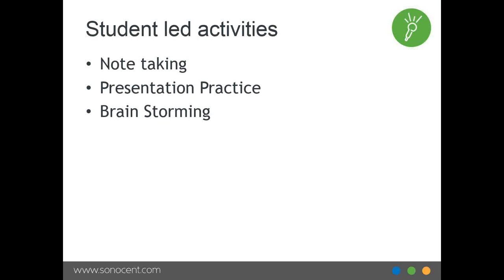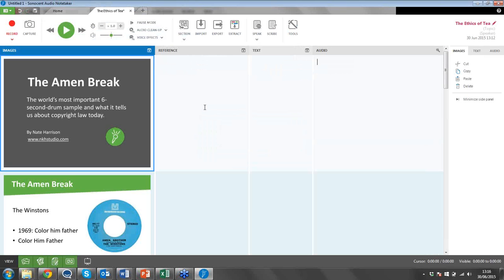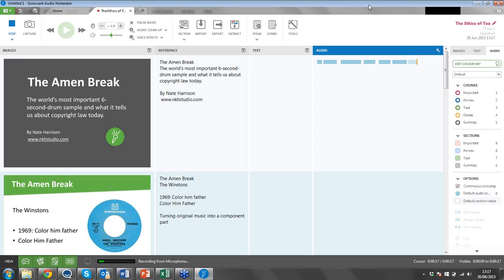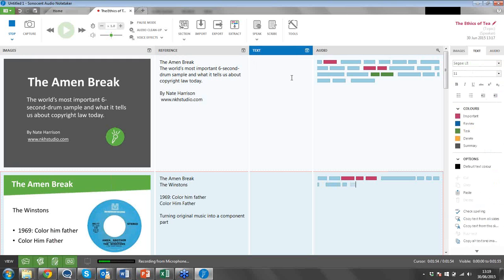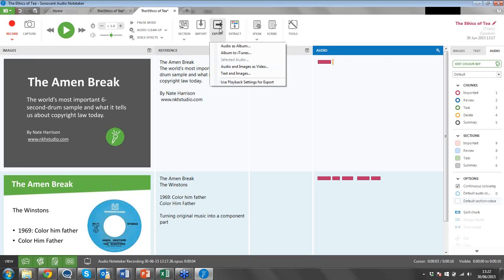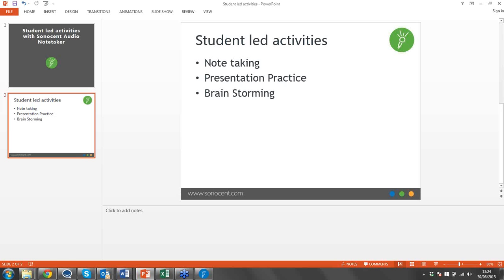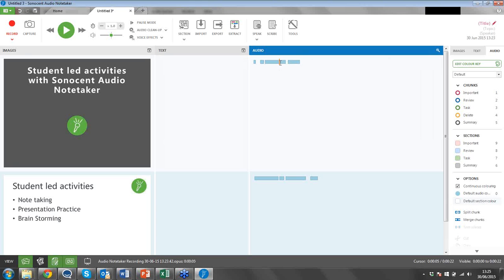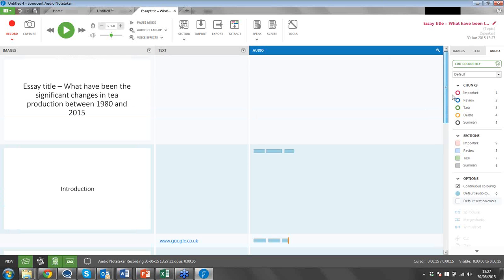Student led activities with Sonocent Audio Notetaker